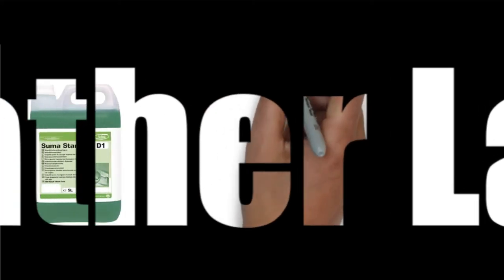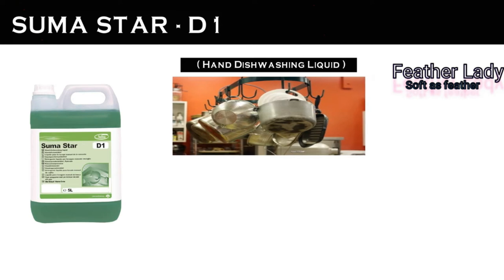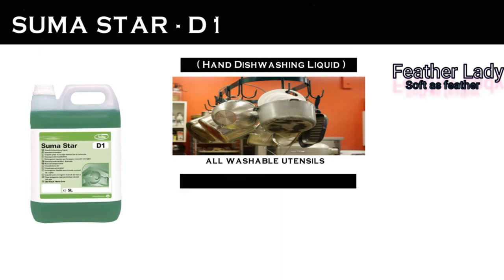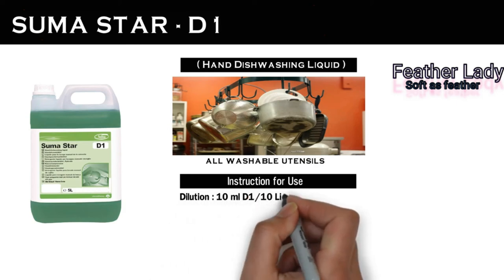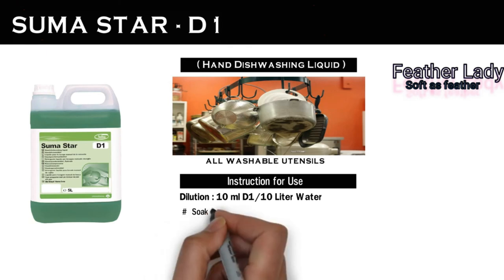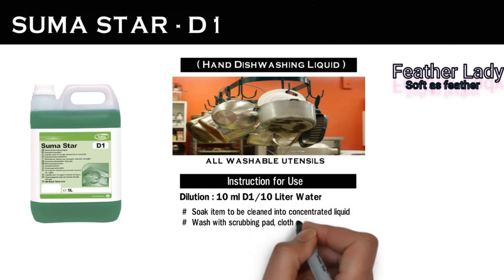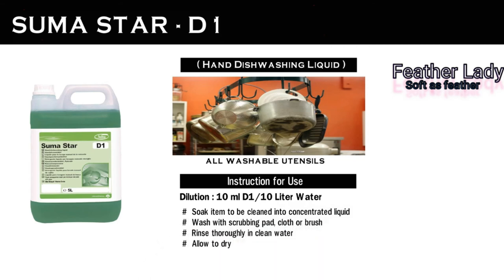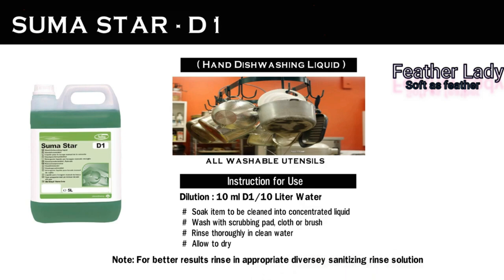Diversey Suma Star D1 Hand Dish wash Liquid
Diversey Suma Star D1 Hand wash Liquid used for cleaning pots, pans, glass, and other washable item. Dilution is 10ml in 1 liter of water.